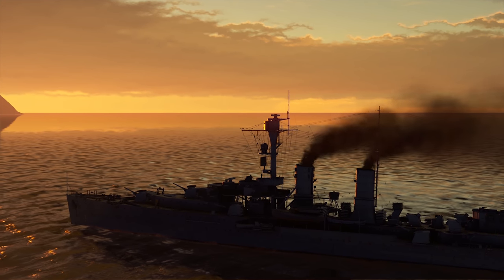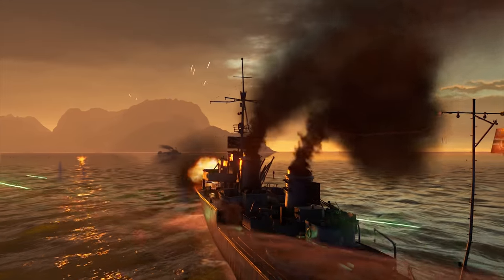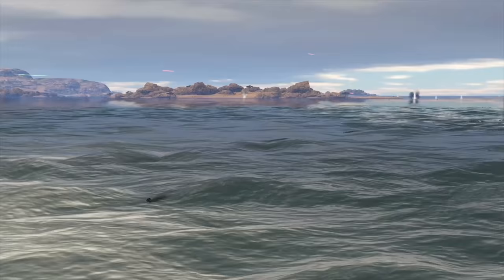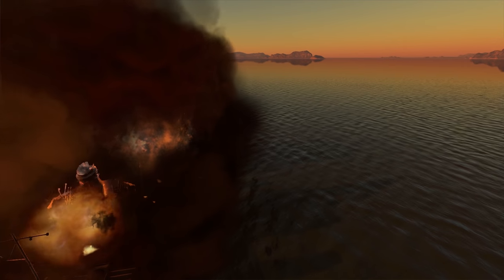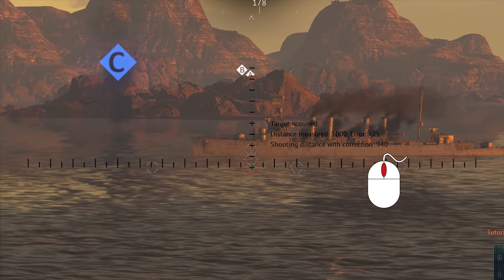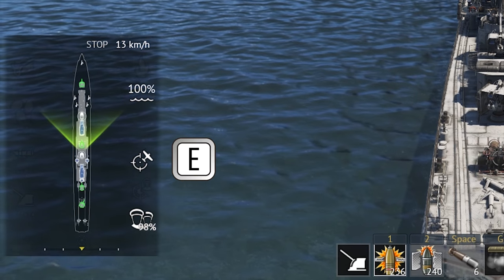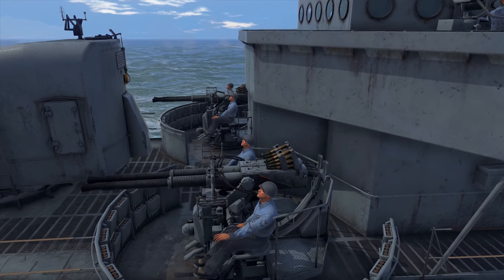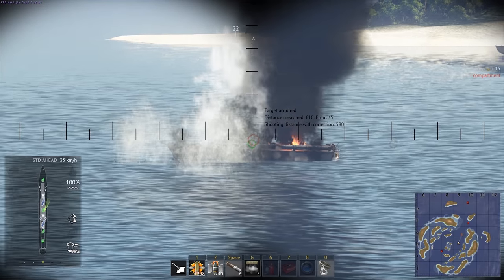⚓SHIPS and how to sink them / War Thunder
On the 19th of June War Thunder Naval Battles entered closed beta.

Right now there are two nations available, each with four ranks of vessels – and 42 ships of all shapes and sizes in total. One day we will speak about different classes of ships and particular models at length, but today we just want to give you some information on a very specific subject: how to sink enemy ships!